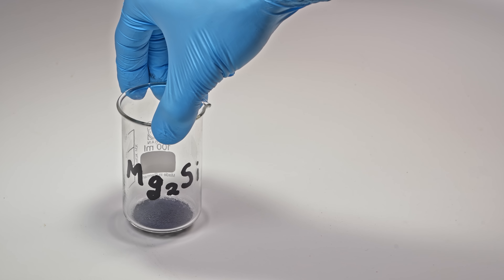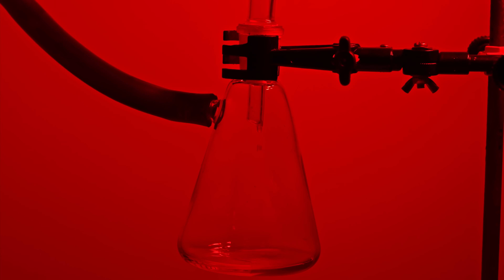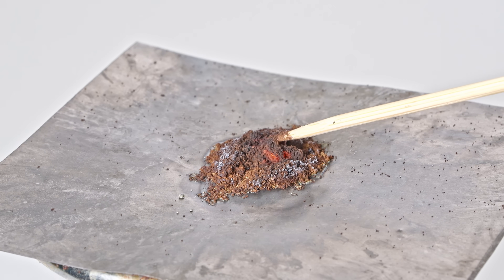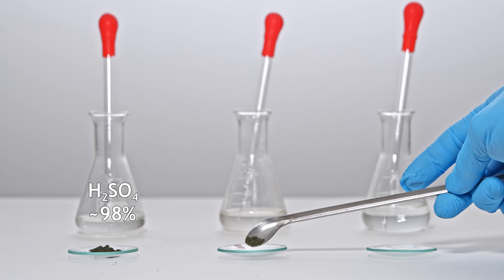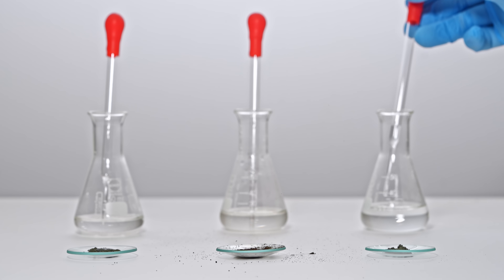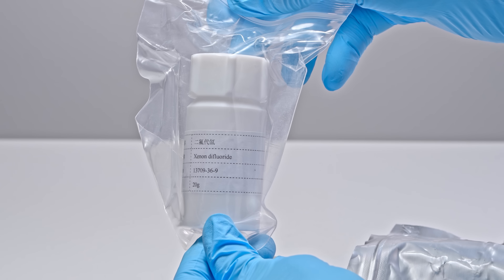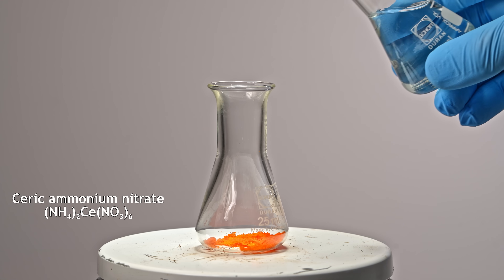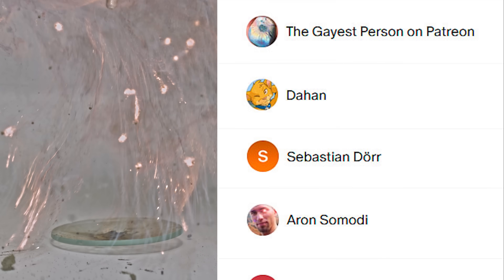I made the CRAZIEST chemical indicator and mixed it with Xenon Difluoride. Siloxene and XeF2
In this video, I make siloxene, a crazy glowing chemical indicator with unique properties, and then mix it with xenon difluoride.

0:00 Demonstration of magnesium and calcium silicides
0:47 Intro
0:57 Synthesis of siloxene
1:46 Combustion of siloxene
2:24 Spontaneous ignition of siloxene in Ozone
4:06 Spontaneous ignition of siloxene in Chlorine
4:24 Siloxene and the acid test
4:50 Siloxene and fuming nitric acid
5:31 Siloxene and selenic acid
5:55 Xenon difluoride demonstration XeF2
6:06 Xenon difluoride and Siloxene reaction
6:59 Siloxane as a chemiluminescent indicator in analytical chemistry

Your support inspire me to continue producing exotic chemical content!